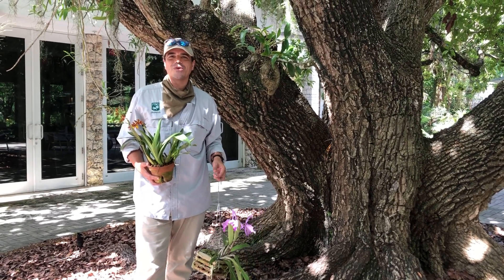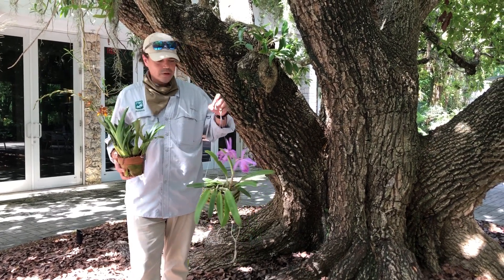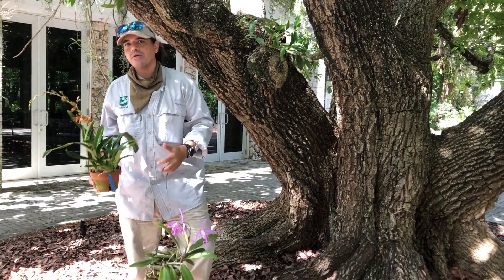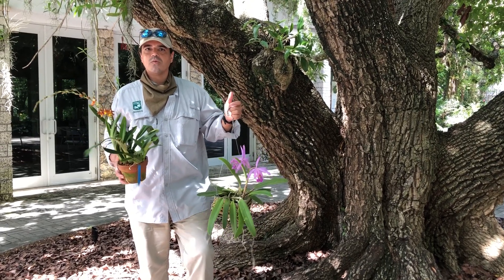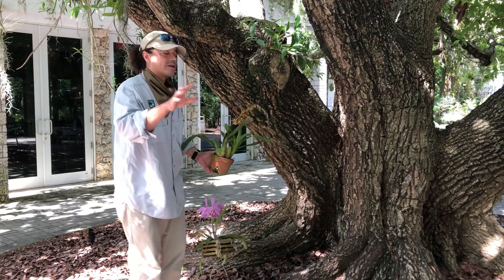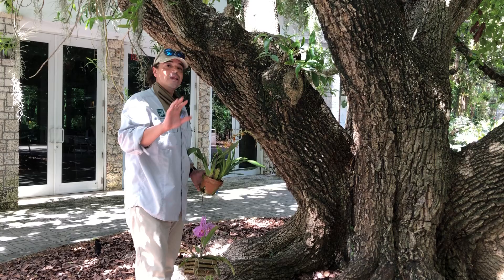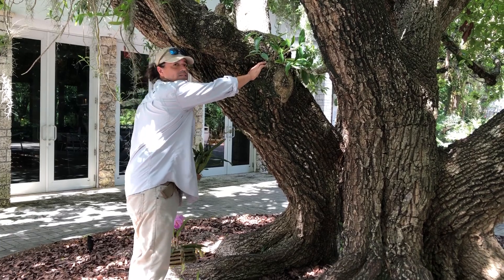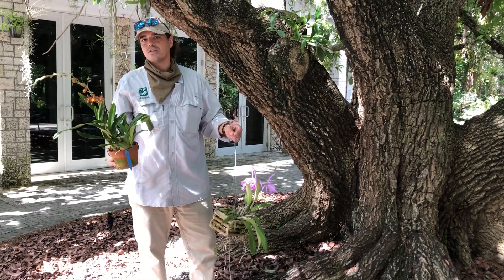Securing your orchids before a storm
Jason Downing, orchid biologist, sharing tips on how to keep your orchids safe during a storm.